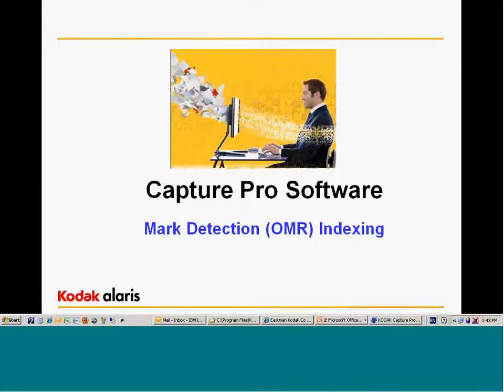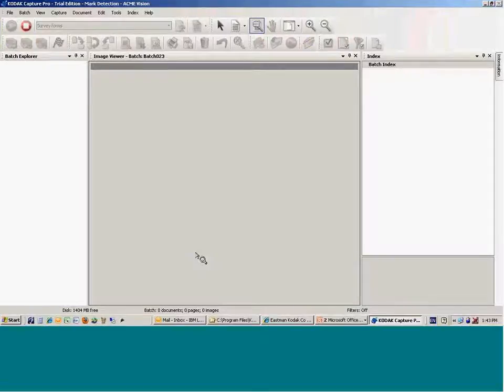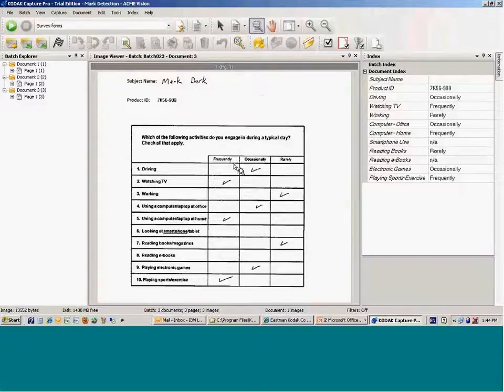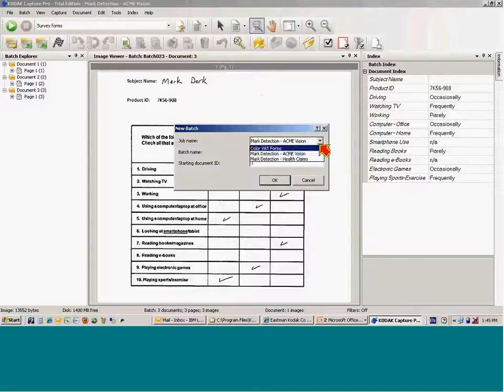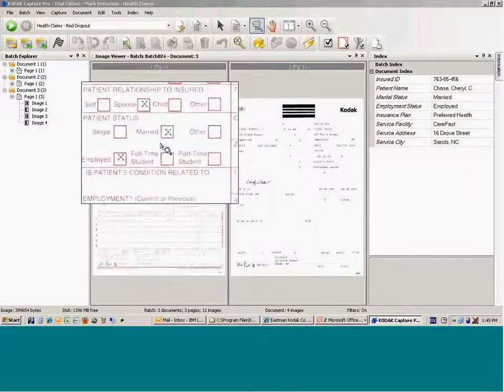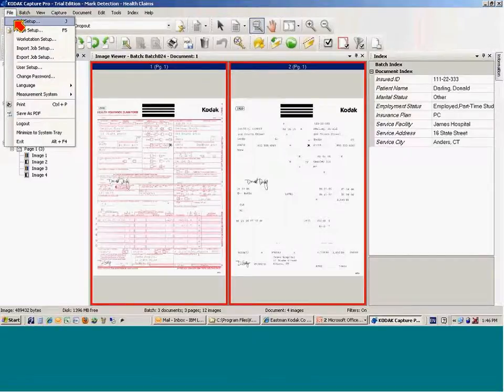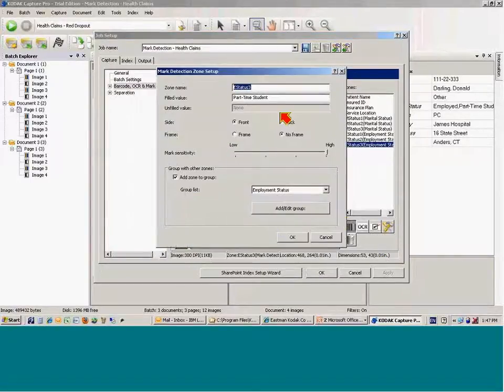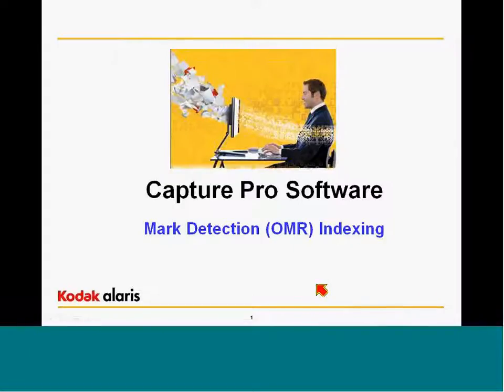Capture Pro Software Mark Detection Indexing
See how KODAK Capture Pro Software can automate the indexing of check marks on documents using OMR technology.